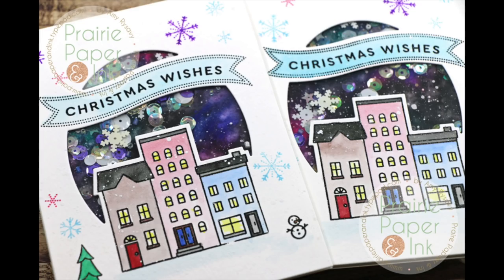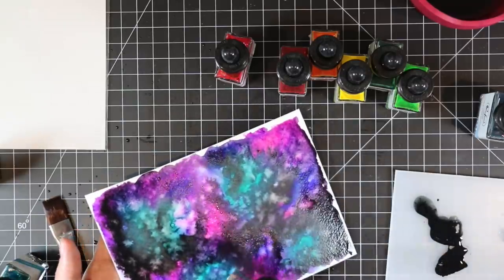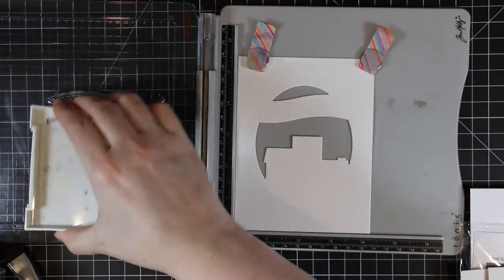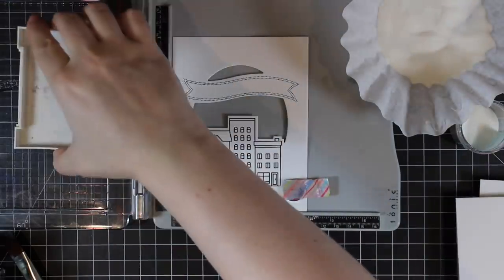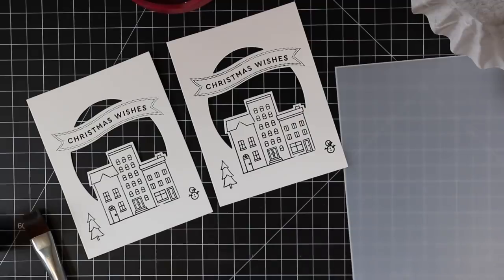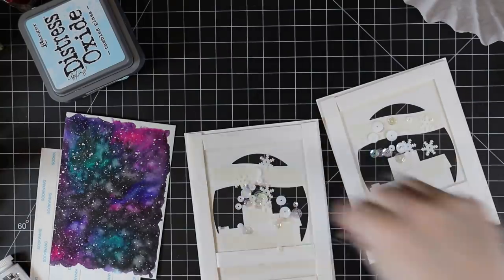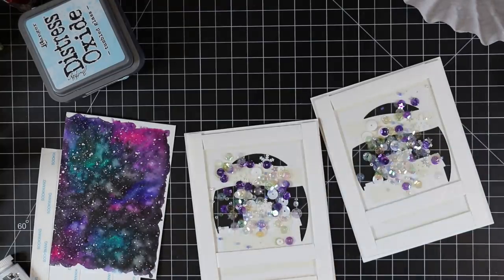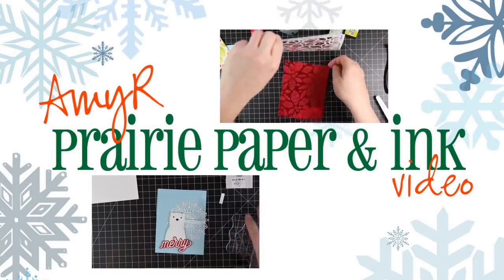Easy Galaxy Background Shaker Cards | AmyR 2018 Christmas Card Series #8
• Pinkfresh Studio HOME FOR THE HOLIDAYS Clear Stamp Set

• Pinkfresh Studio A DAY IN THE CITY Clear Stamp Set

• Little Things From Lucy's Cards SWAN LAKE Sequin Shaker Mix

• Little Things From Lucy's Cards HYDRANGEA Sequin Shaker Mix